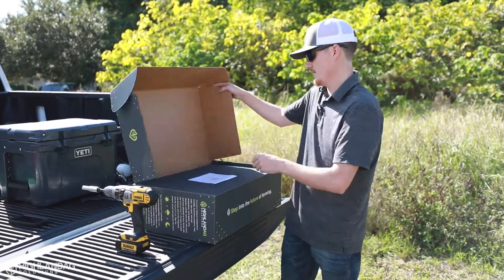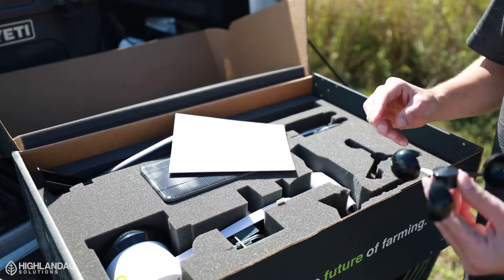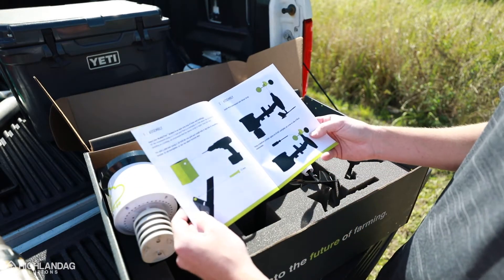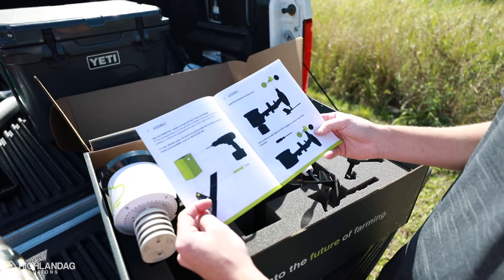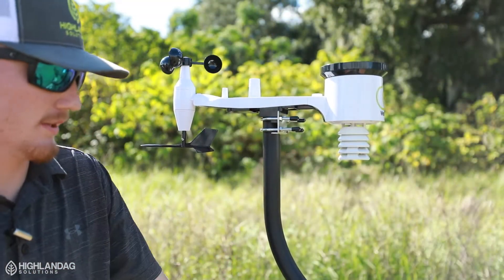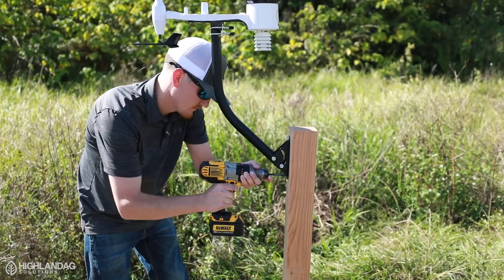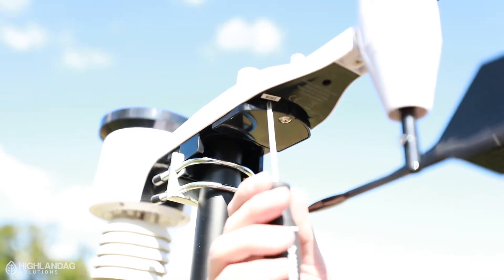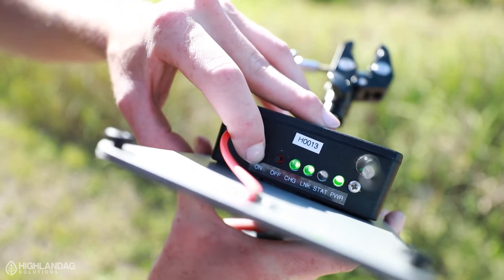Let’s unbox and setup a Weather tree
Unboxing and setting up the Weather Tree from Highland Precision Ag!